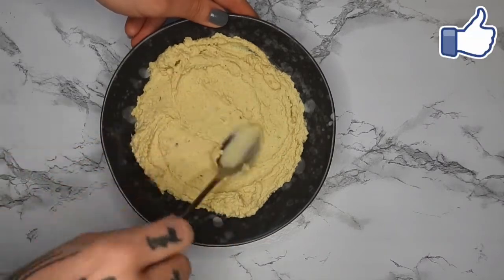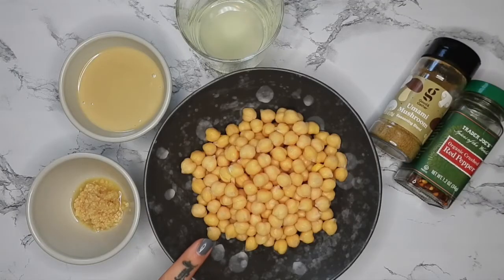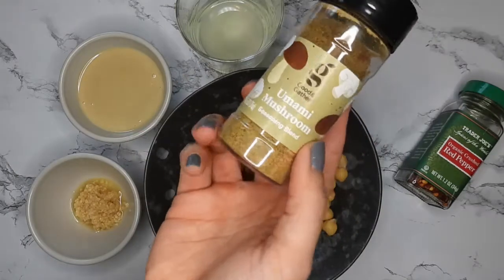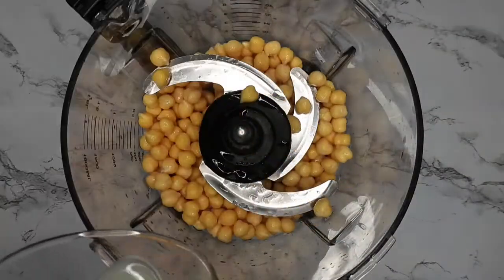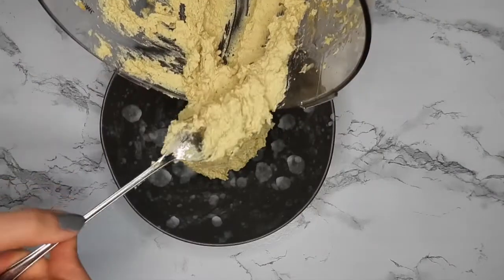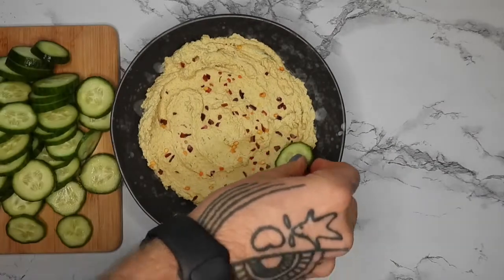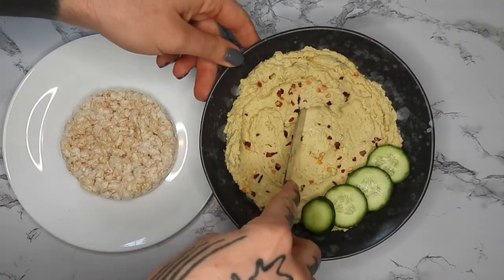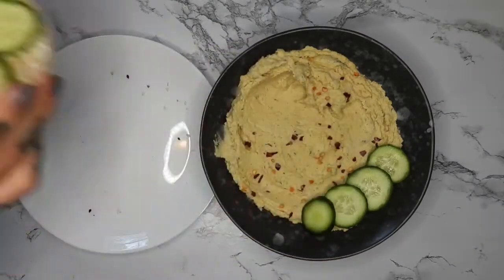Easy Oil Free Hummus